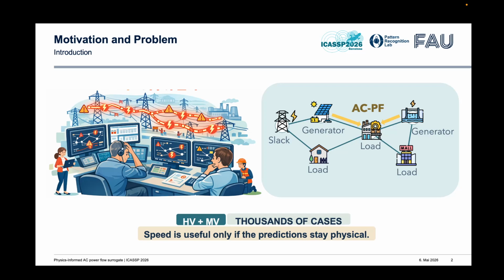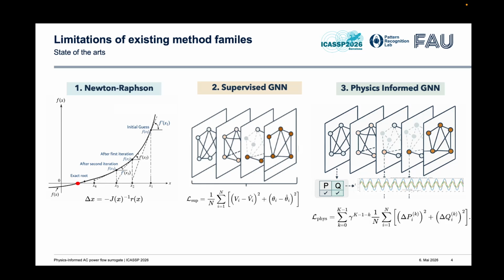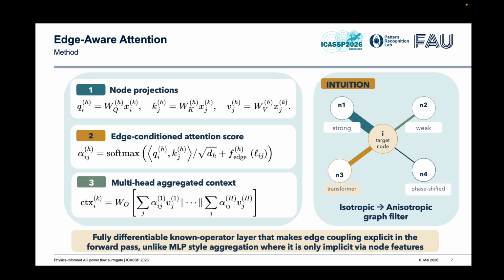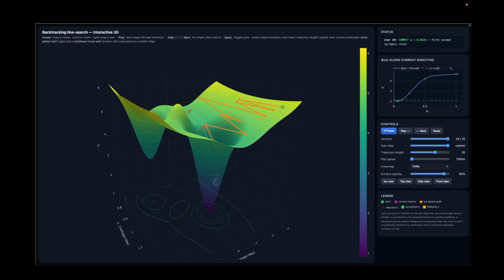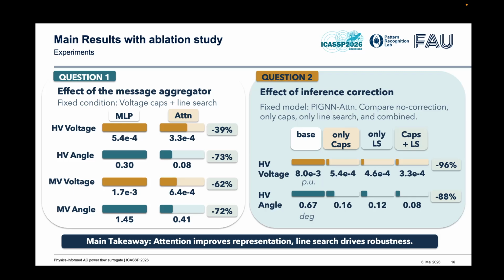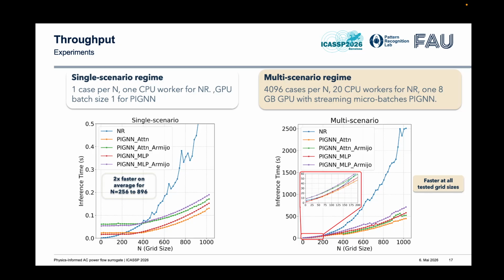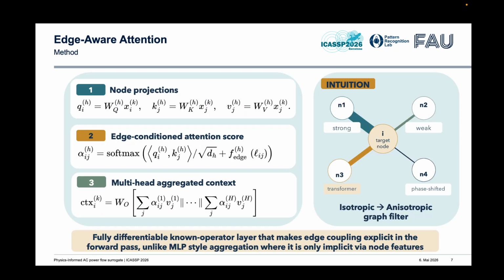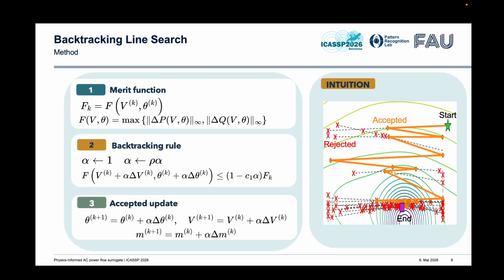ICASSP2026 Oral: Physics-Informed GNN for AC Power Flow with Edge-Aware Attention and Line Search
Physics-Informed GNN for Medium-High Voltage AC Power Flow with Edge-Aware Attention and Line Search Correction Operator